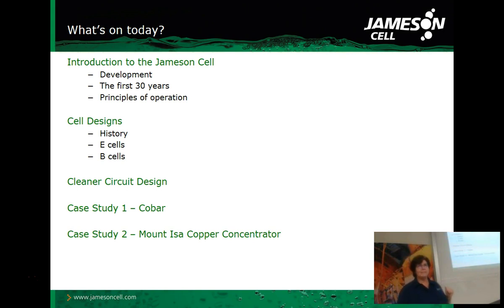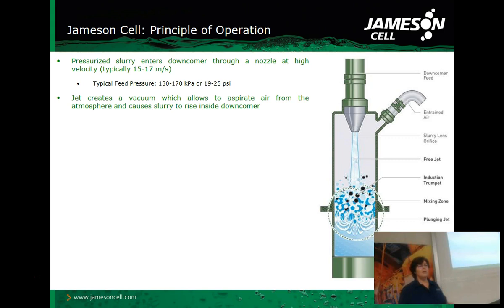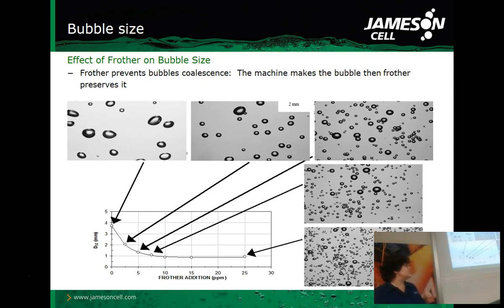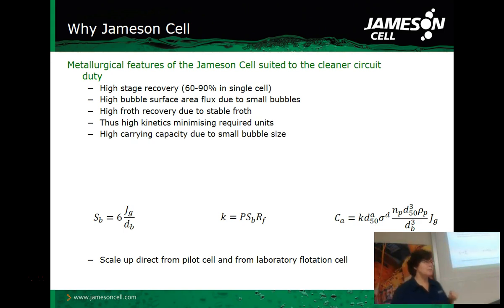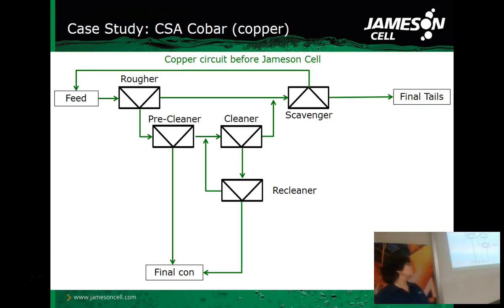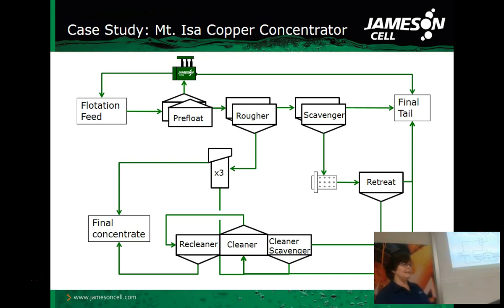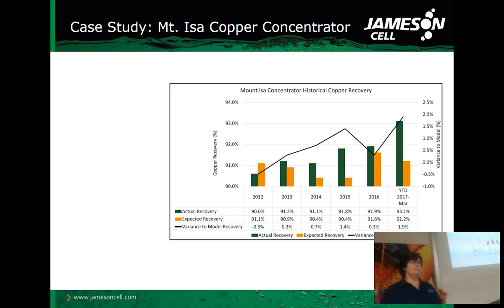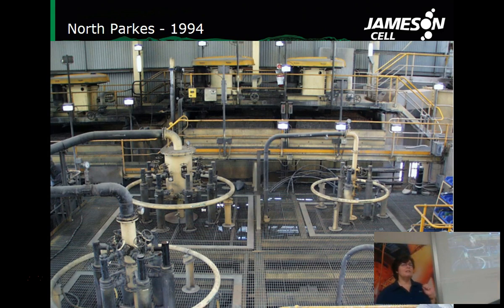Virginia Lawson - Getting the best out of your bubbles - Flotation Circuit design using Jameson Cell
JKMRC Friday Seminar - 16/03/18